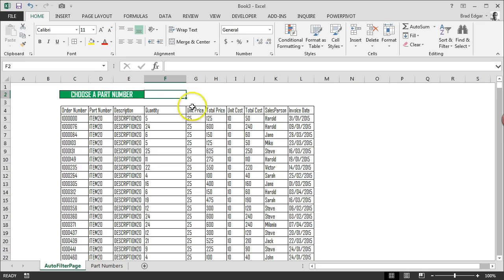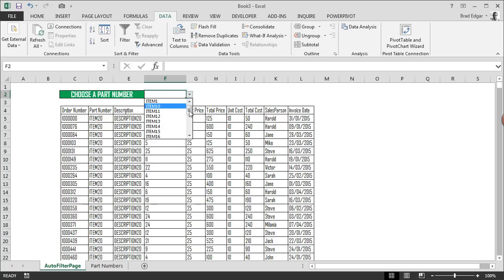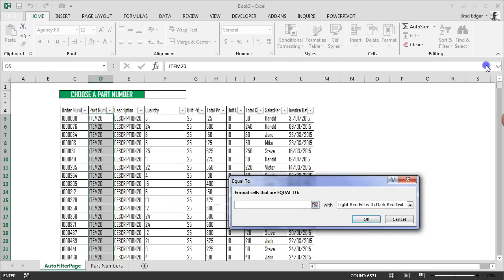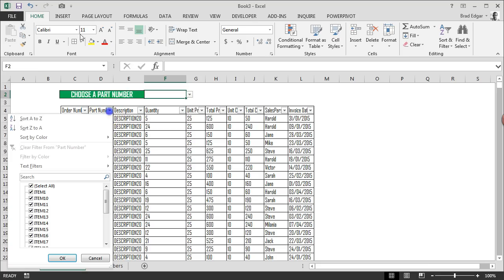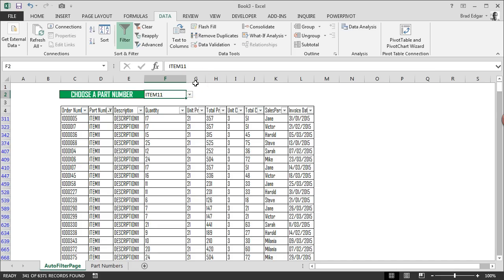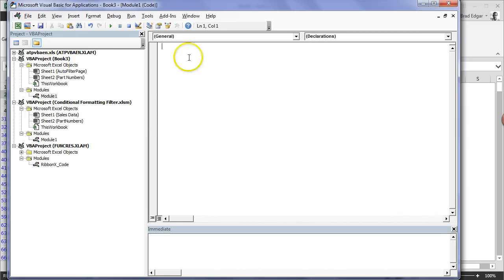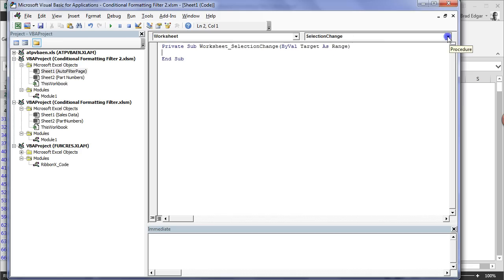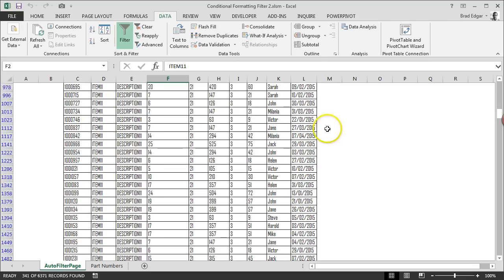Create a Dynamic Filter in Excel Using Conditional Formatting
For more Excel tips and tricks be sure to visit me

In this video I'll show you exactly how you can setup a data validation list in Excel. To do this you will go to your data validation list under the data tab in the quick access ribbon, select data validation and then refer to a range that lists your part numbers. Once added,  you will then create and add the filter options by using CTRL + SHIFT + L.

The next step will be to apply Excel conditional formatting to the field/column you want to filter by and you will make sure that the conditional formatting refers to the data validation list selection cell so that items that are equal to the value selected are formatted in a white color.  We made sure it was the same color so that it was not noticeable which items were highlighted in our data set for the analysis.  Once this is done, you will filter by the field that you are dealing with (in our case the part number) by the new color applied using the conditional formatting.

Once you've done this, whatever part number you select will be filtered.  As soon as you change the part number in your drop down, you'll notice that the filter is not update.  You need to reapply your filter.  To do this, we will write a macro as follows and create a module:

Sub ApplyFilter()

ActiveSheet.AutoFilter.ApplyFilter

End Sub

We will the use the event change under the spreadsheet that the drop down and data set exist on and call the ApplyFilter macro.  This will make our filter reapply every time an update is made to the drop down list value for the data validation.  All of our items will then filter based on the selection.